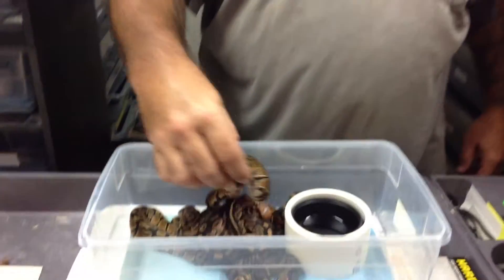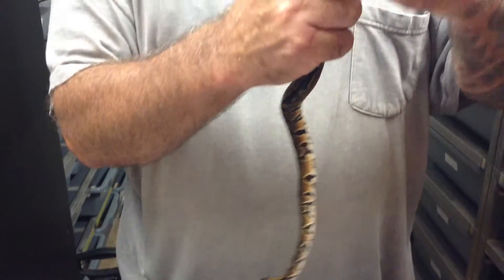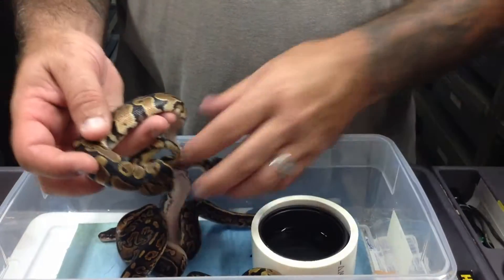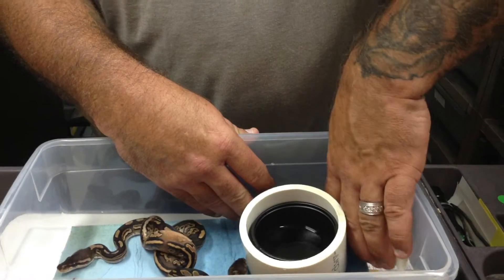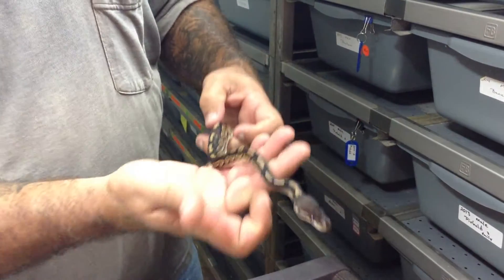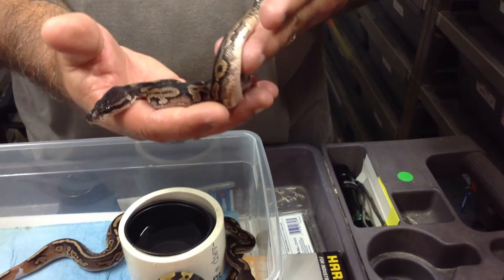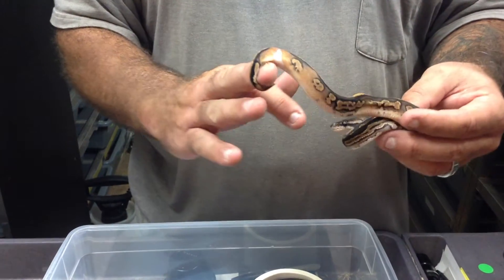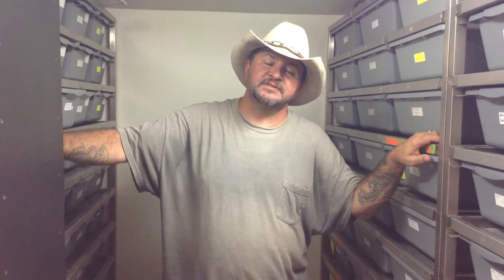Pied to Cinnamon post shed clutch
Pied to Cinnamon clutch